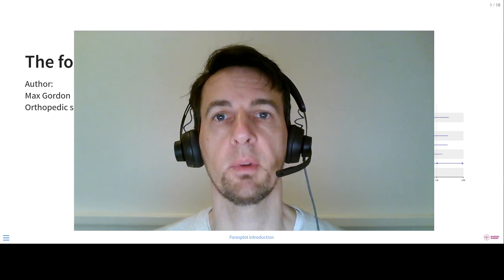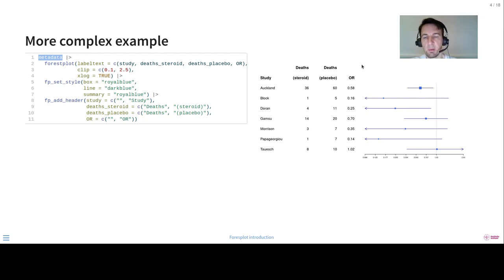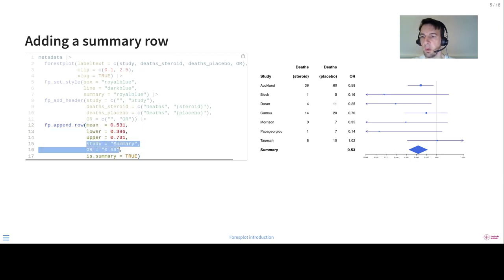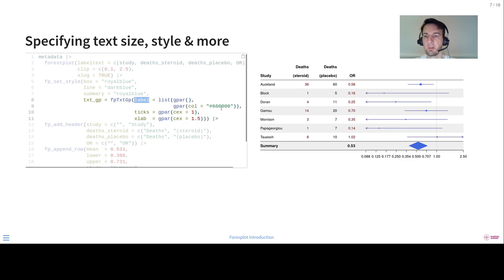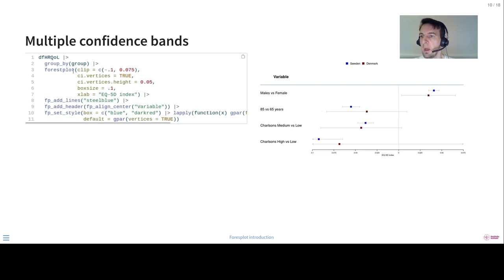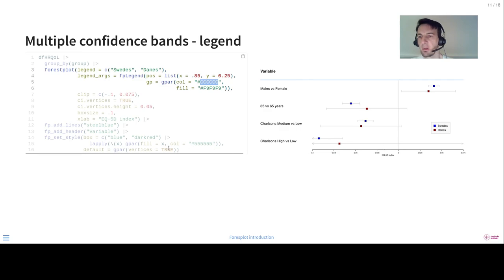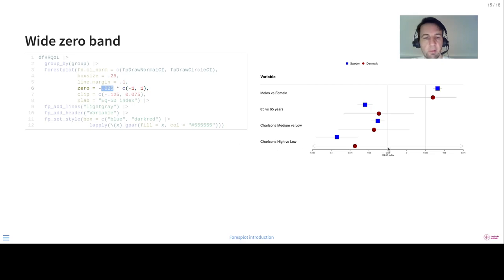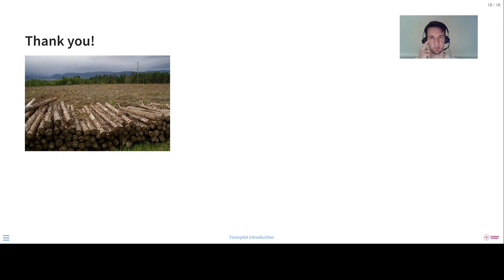ESMARConf2023: {forestplot} tutorial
Presenter: Max Gordon
Authors: Gordon, Max
Session: Tutorials 3
Title: The forestplot package
Abstract: A forest plot that allows for multiple confidence intervals per row, custom fonts for each text element, custom confidence intervals, text mixed with expressions, and more. The aim is to extend the use of forest plots beyond meta-analyses. This is a more general version of the original 'rmeta' package's forestplot function and relies heavily on the 'grid' package.